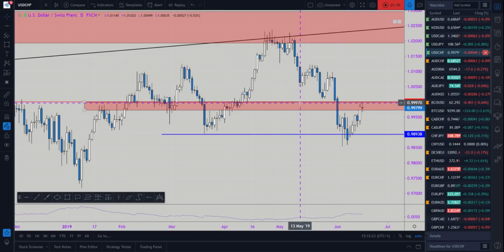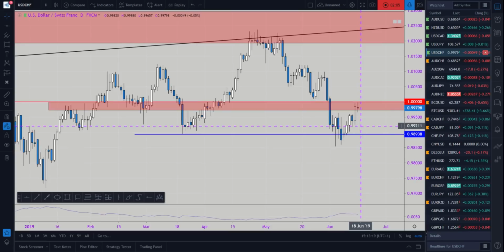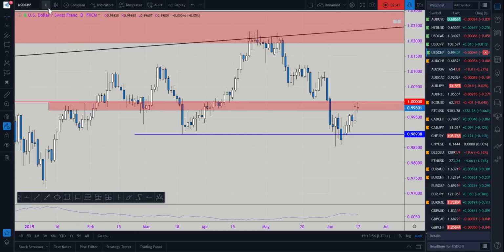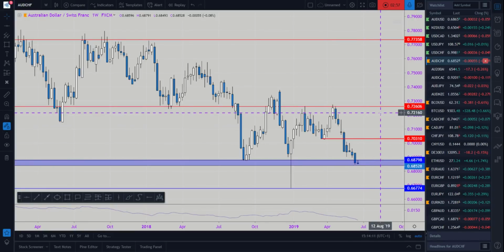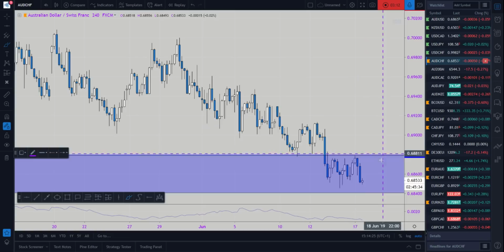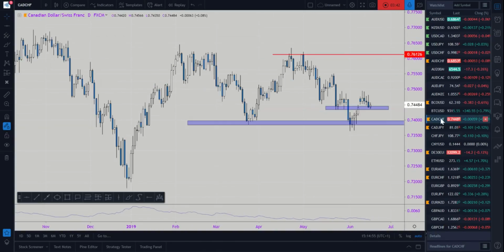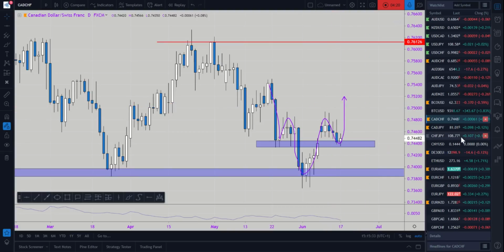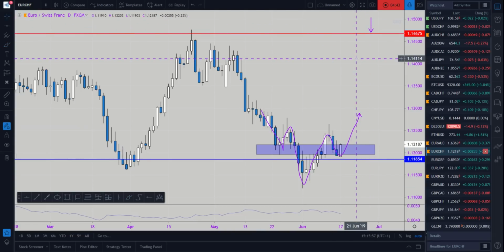SWISS FRANC TRADING OPPORTUNITIES